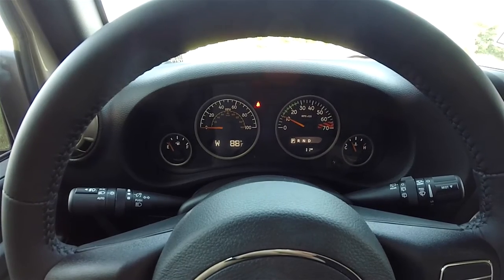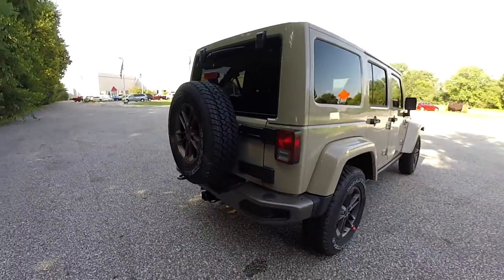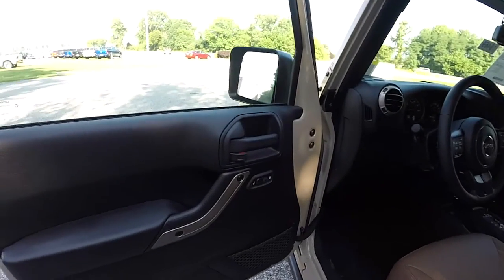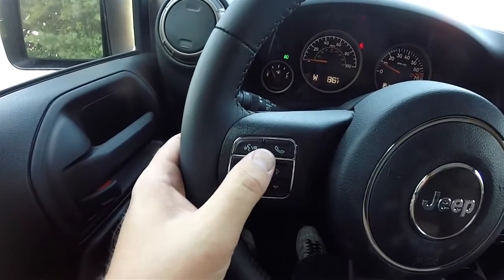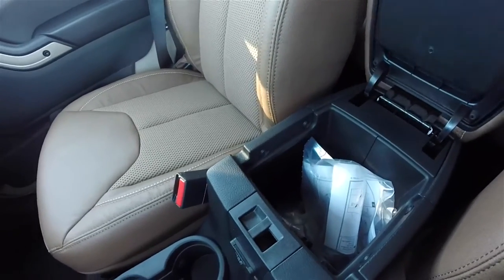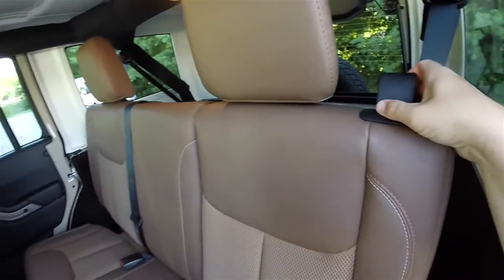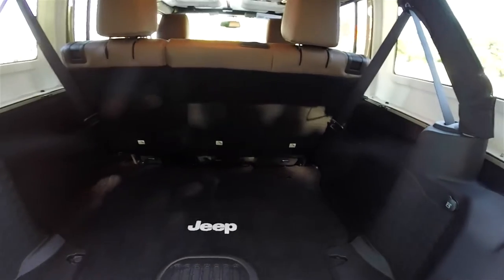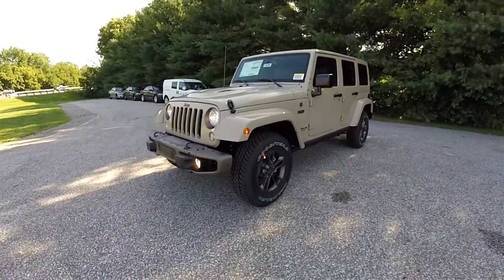2016 Jeep Wrangler Unlimited 75th Anniversary Edition 4X4|18469